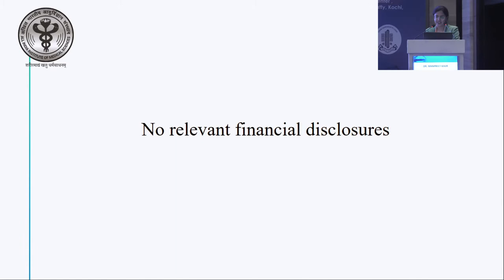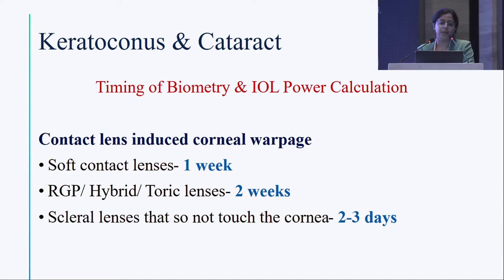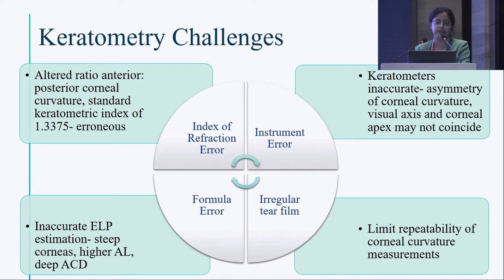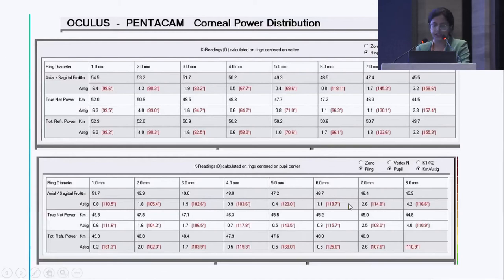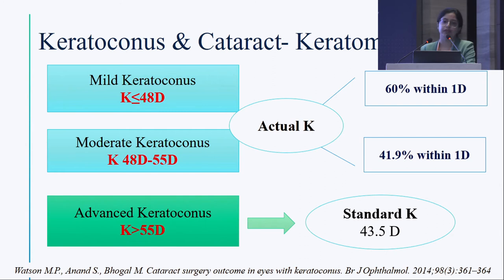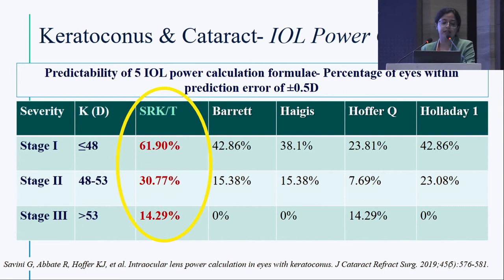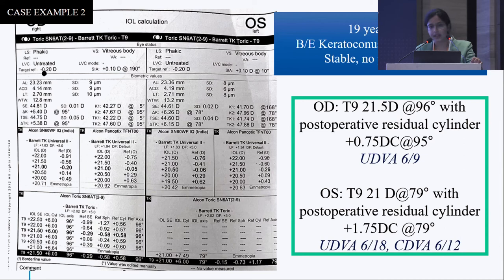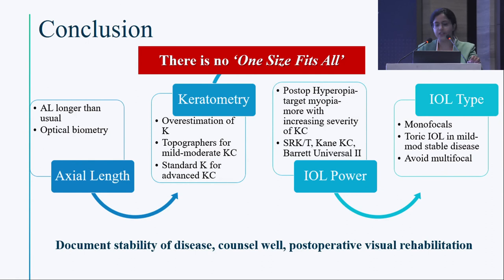AIOC2023 GP102 TOPIC Dr Manpreet Kaur Biometry & IOL Selection in Cataract with KC